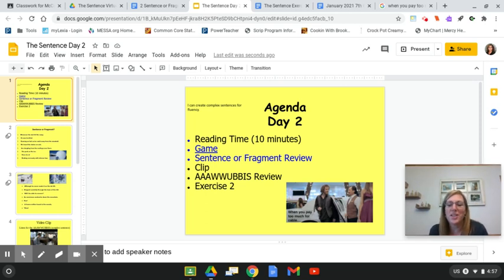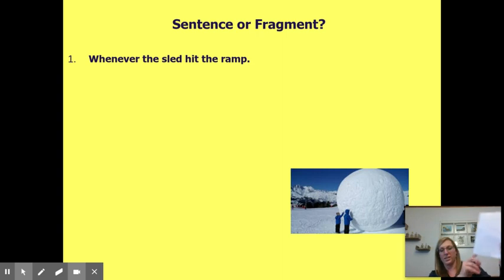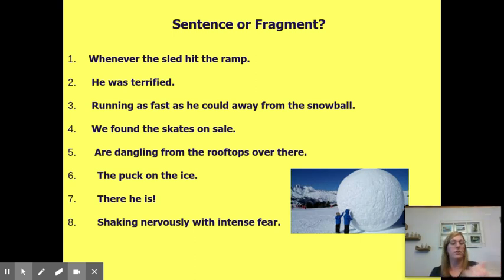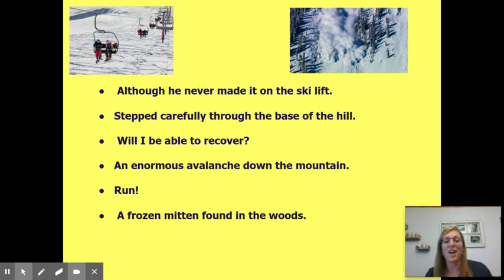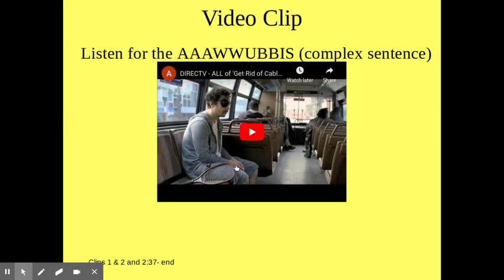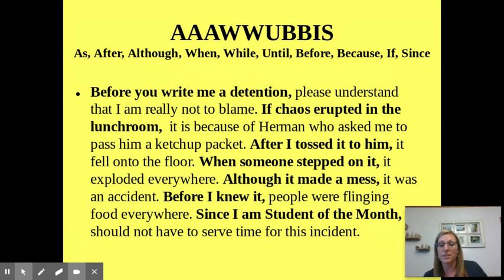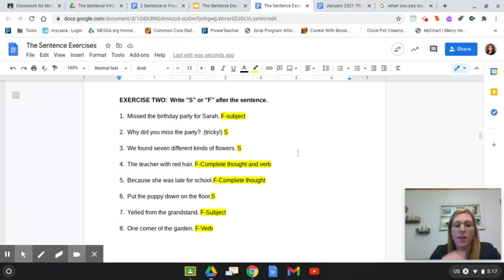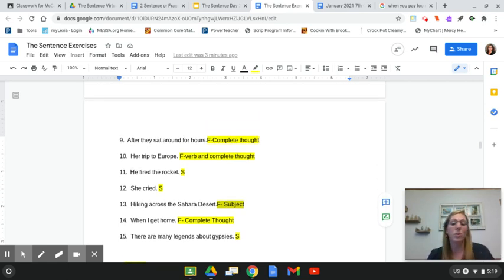The Sentence Day 2